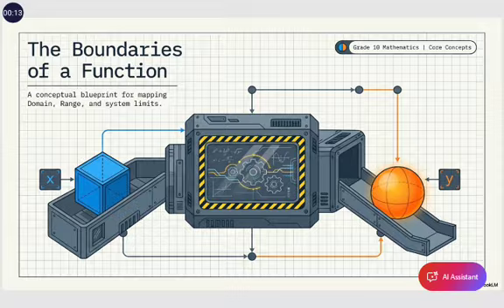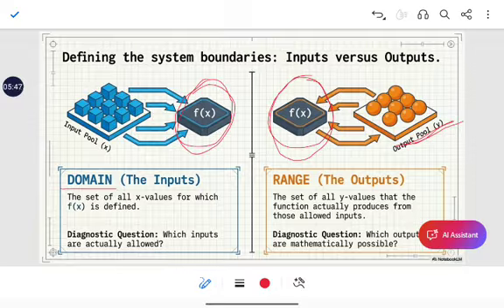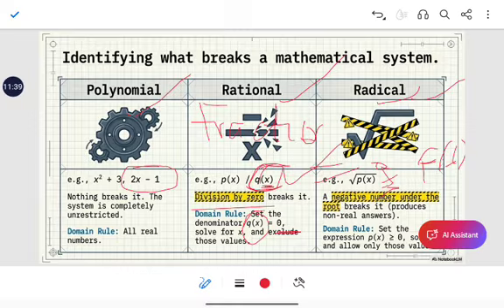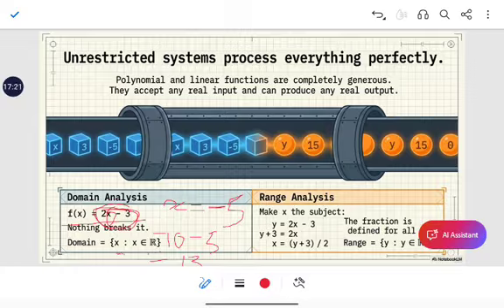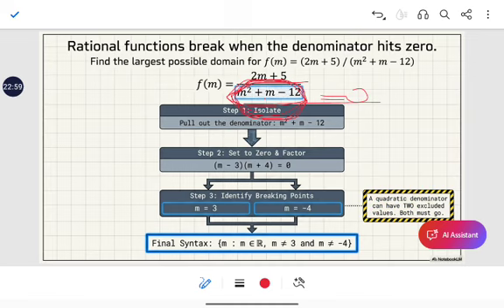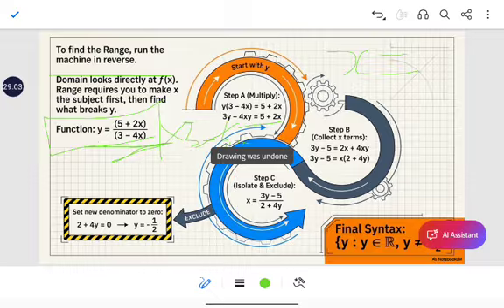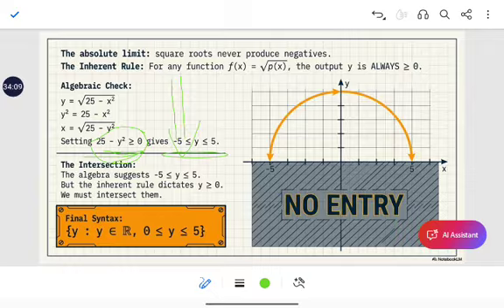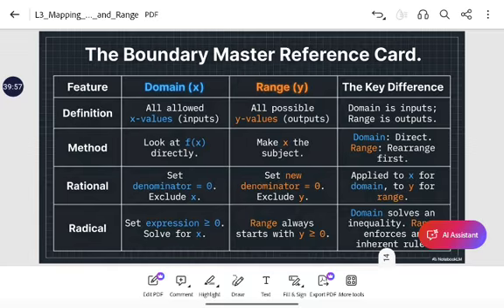Functions _L3 (Domain, Co-domain, Range)